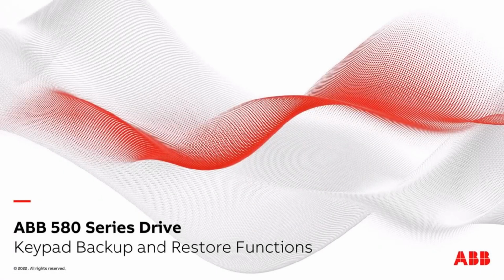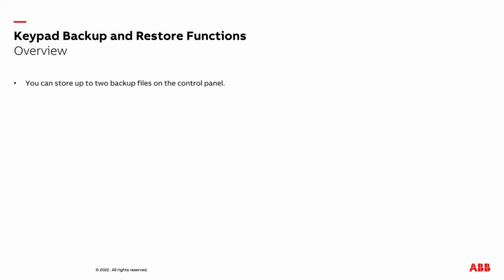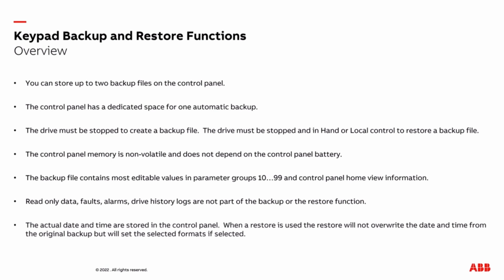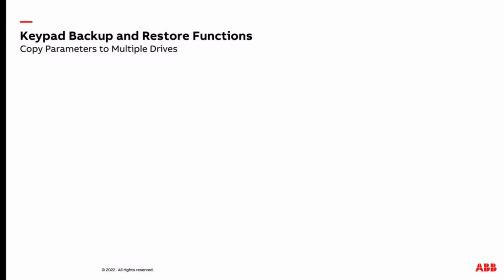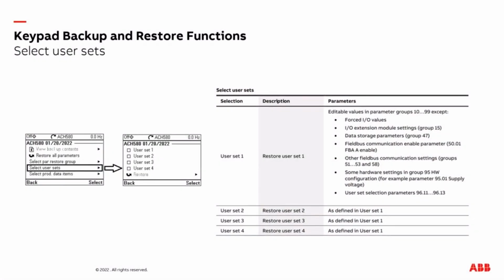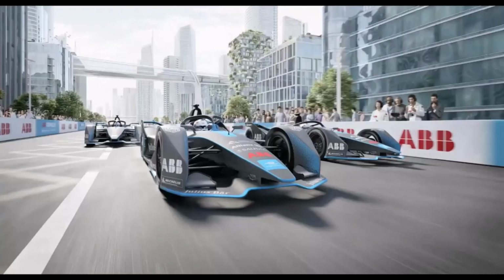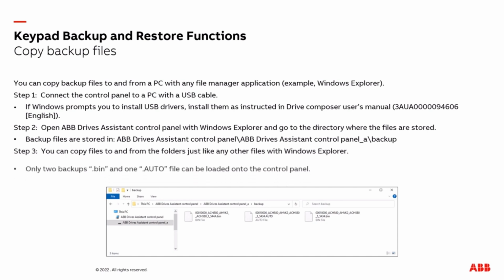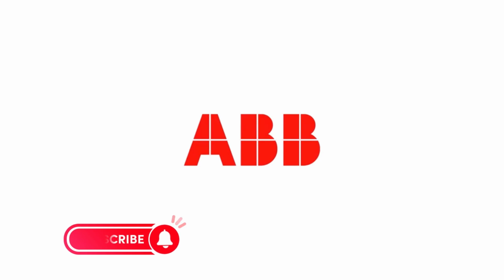ABB ACH580 Variable Frequency Drive Backup and Restore Function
This video on the ABB ACH580 VFD describes how to backup the program into the keypad once the startup has been completed and also to restore a program back into an ACH580 from the saved program in the keypad.